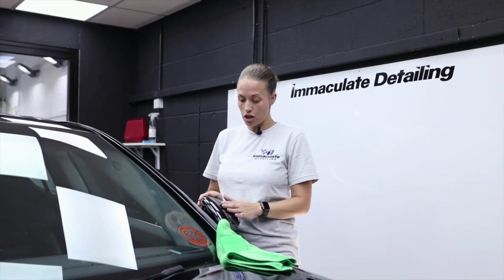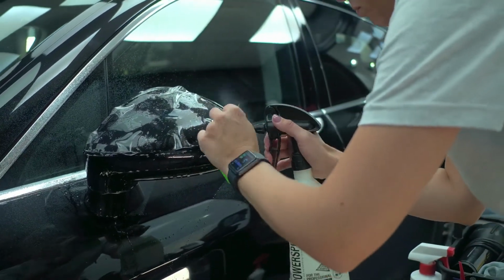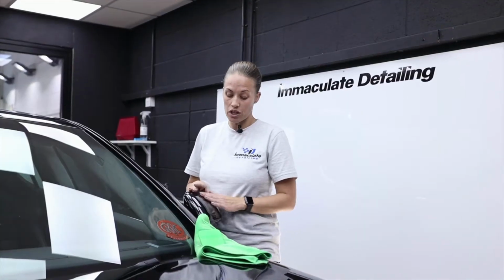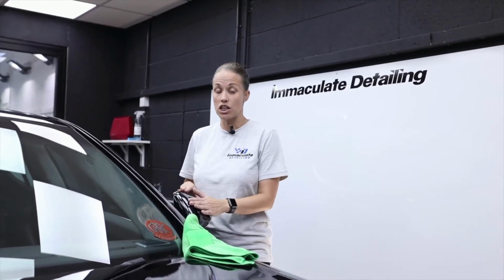Super Easy PPF Installation with reGen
High curvature areas can be difficult to work with but as Hollie explains, reGen is super flexible. Doesn’t Hollie make it look easy?